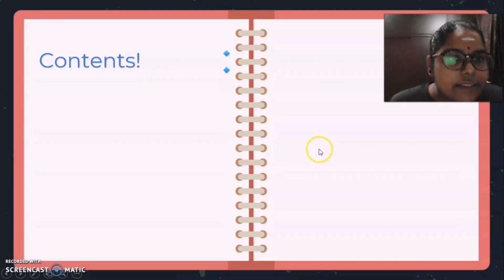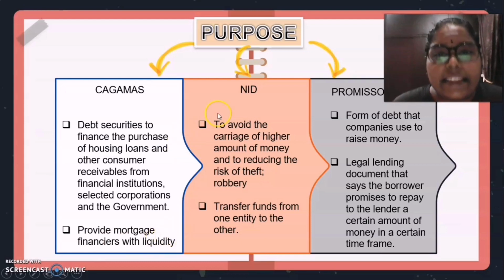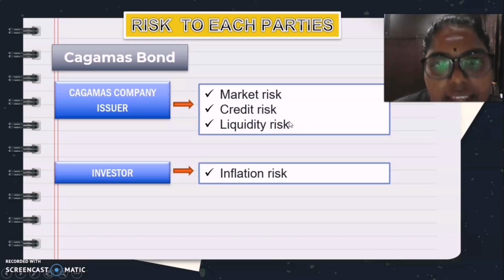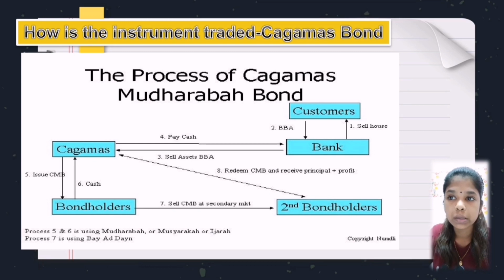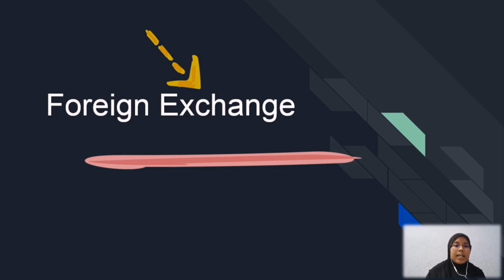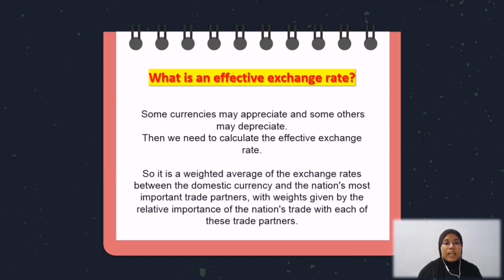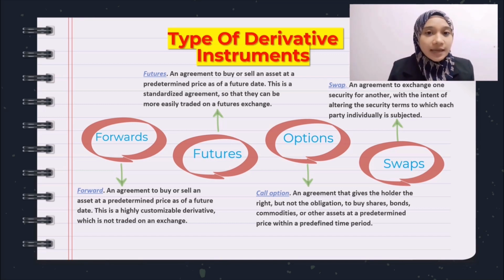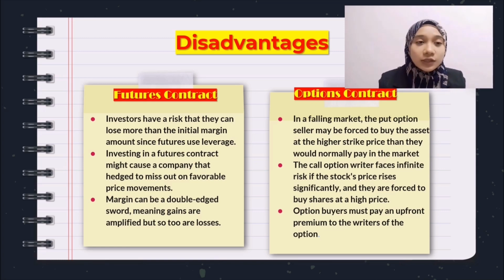BWBB3073 Treasury Management | Chapter 7 Treasury Instruments | Group A